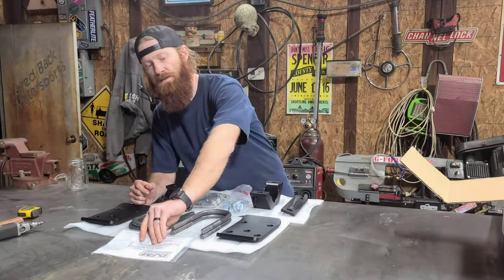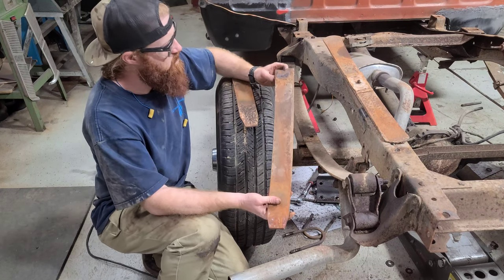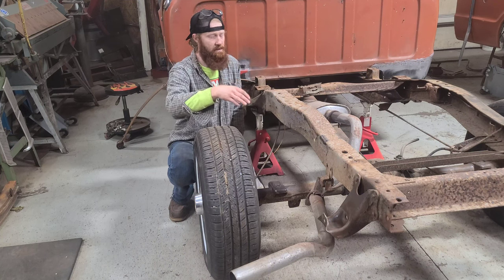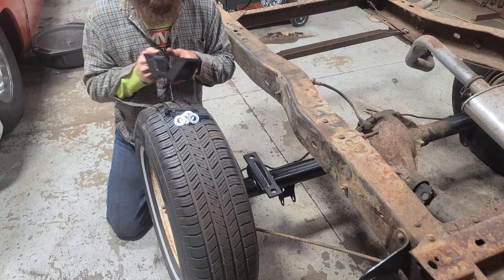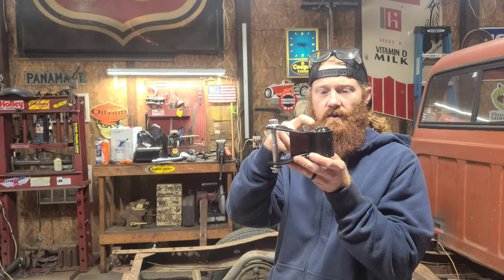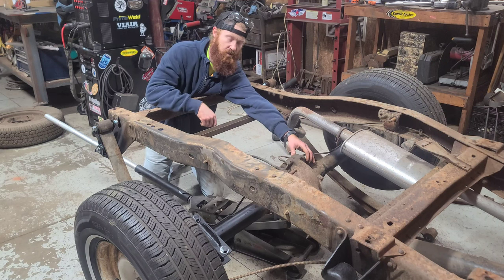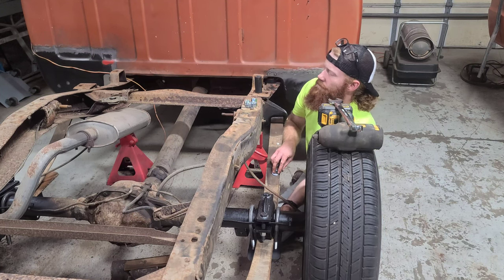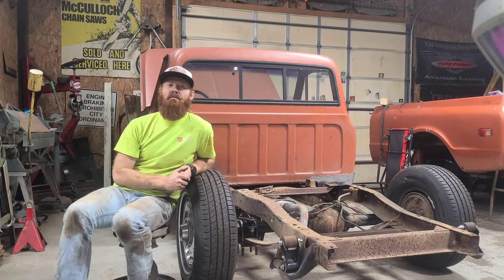Flip kit install on a 72 c10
Installing a flip kit on your truck is a great way to lower your truck. For the most part you maintain the factory ride quality.